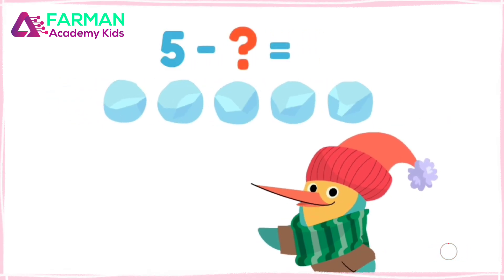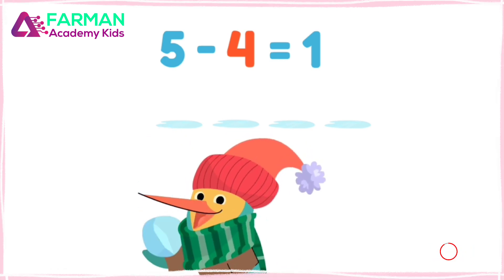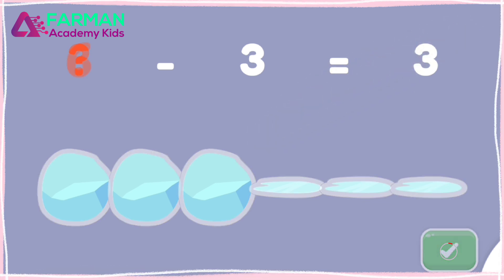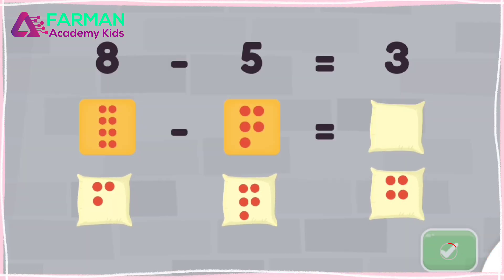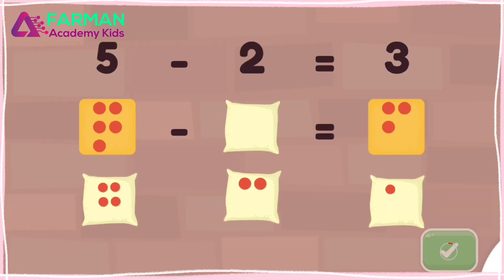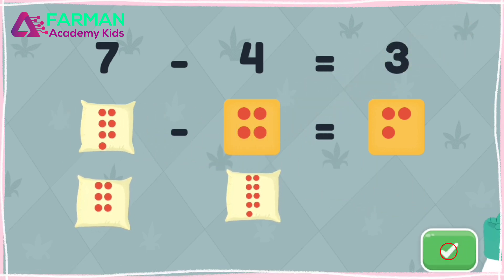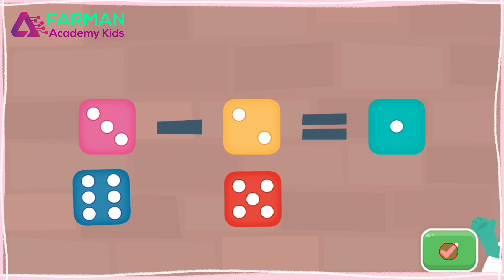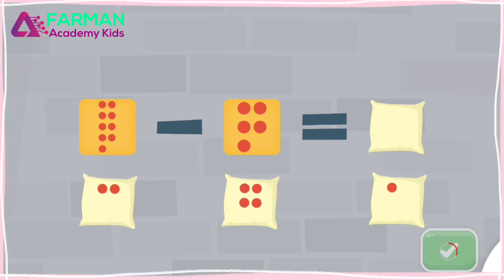Subtract Objects | Addition & subtraction practice | 1st grade math practice | Farman Academy Kids